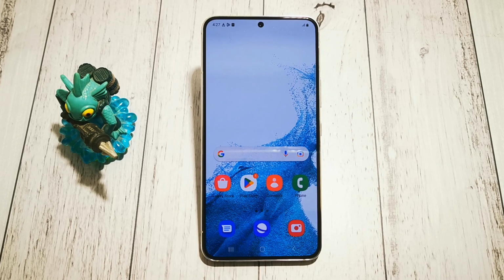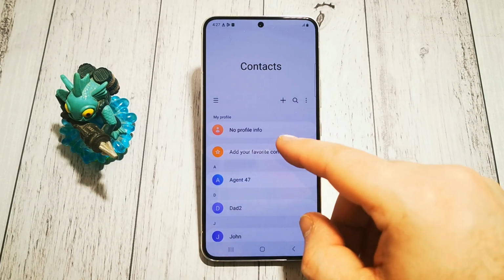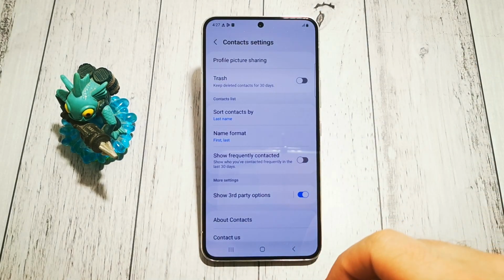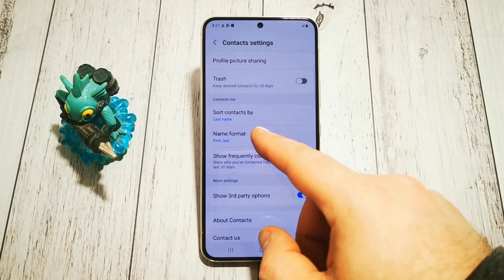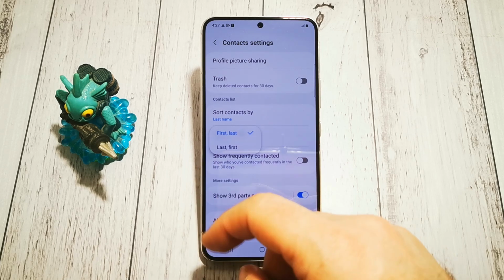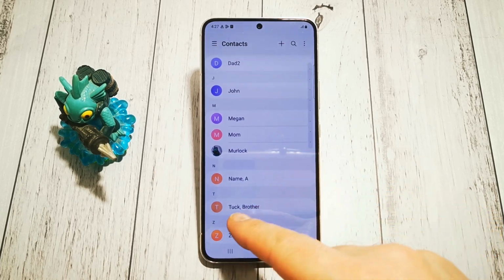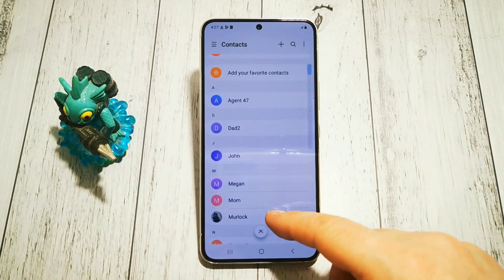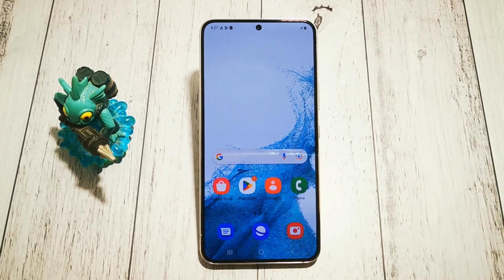SAMSUNG GALAXY S22: How to change contacts naming format | Quick Guide